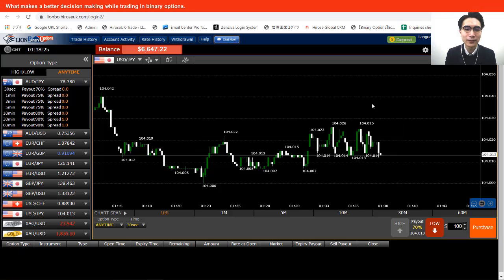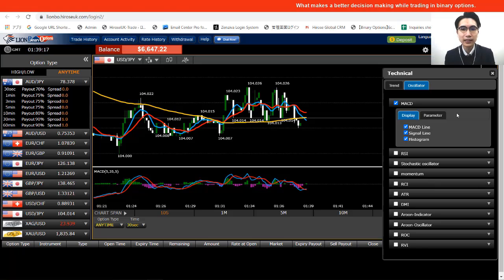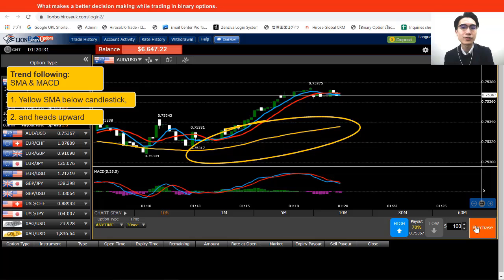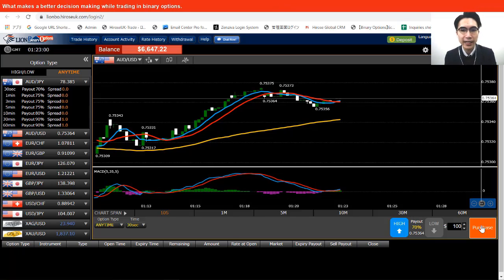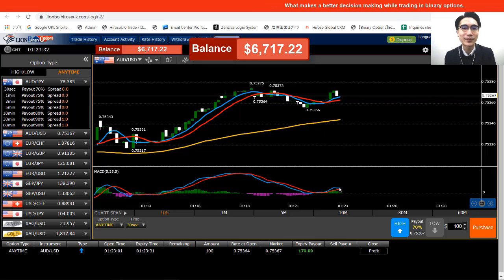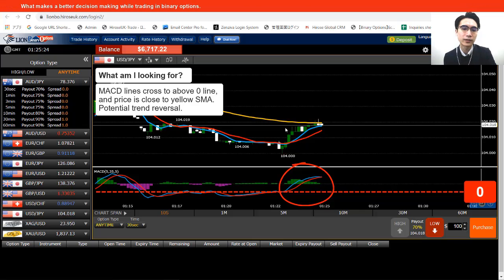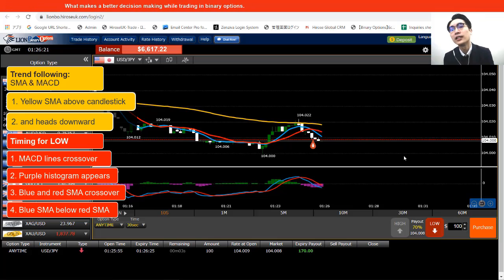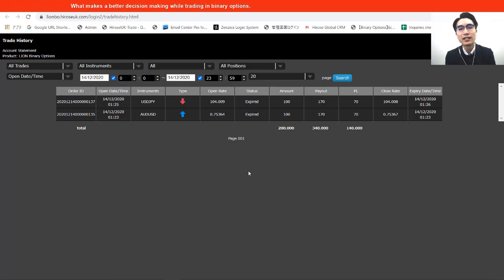Things that I Consider Before Making a Trade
Decision making is important for every single trade you make in binary option trading. A good decision making will help traders to improve their winning ratio.

What makes a better decision making? How to get the best out of the technical indicators that you are using? These are all explained in today’s video, take a look to find out more!

If you have any question, please don’t be shy to come and talk with me.